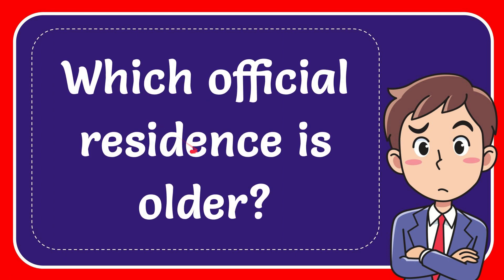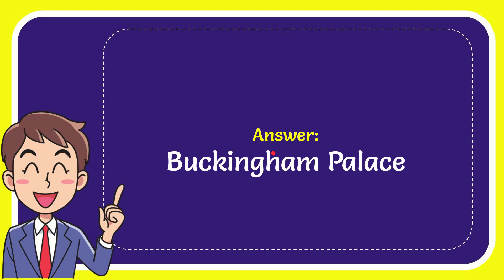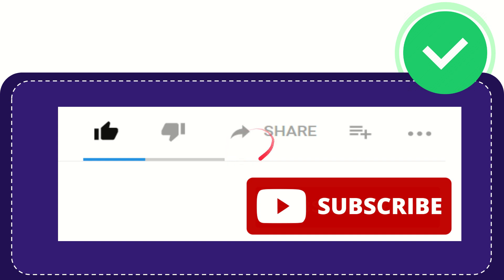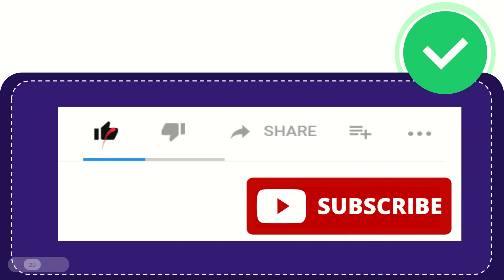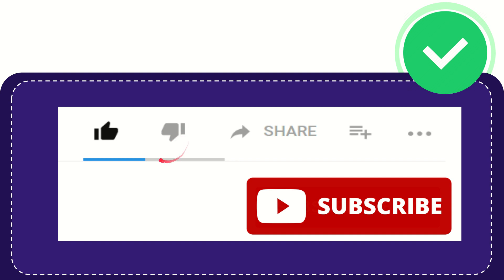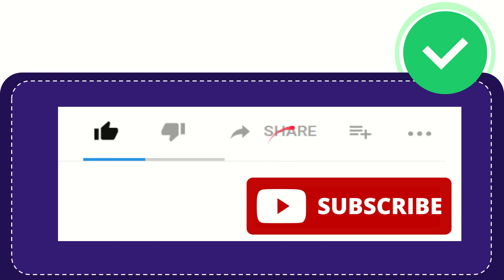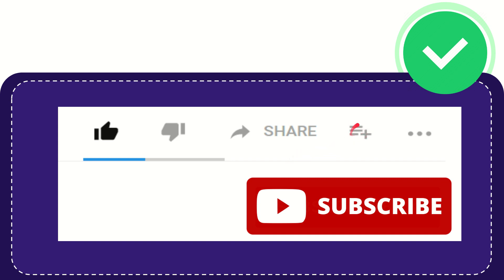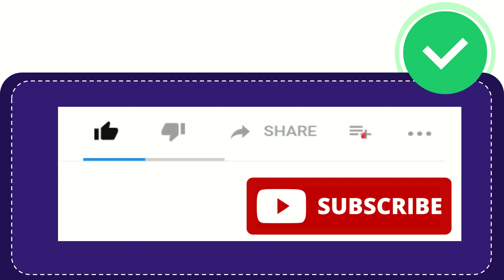Which official residence is older?